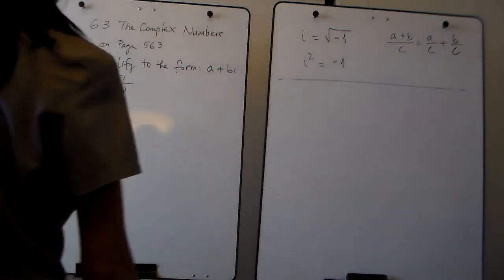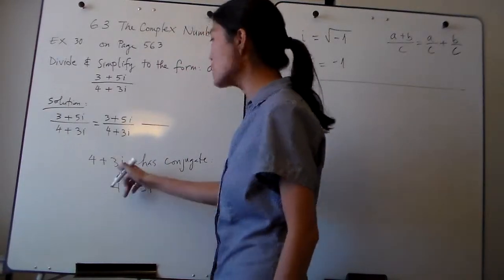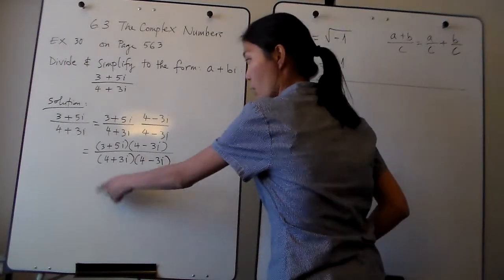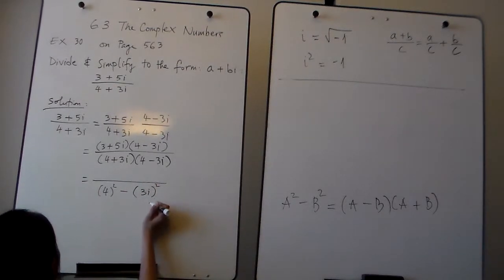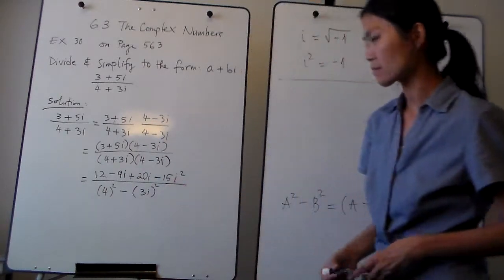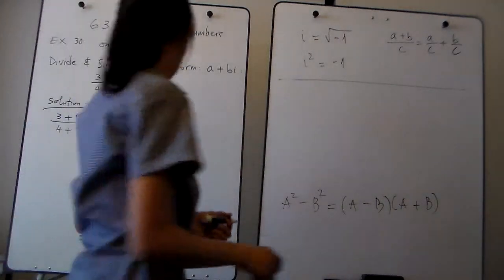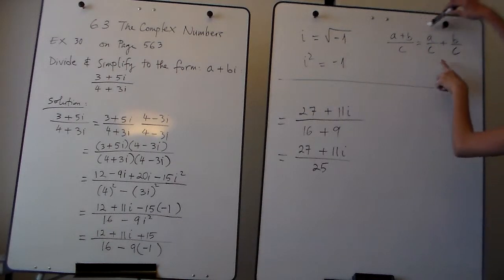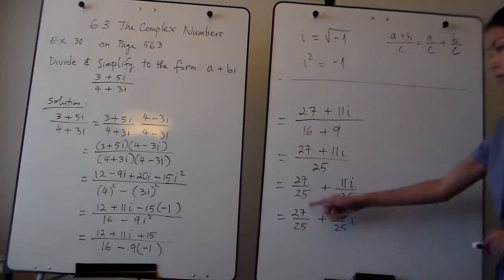Section 6 8 Ex 30 Page 563